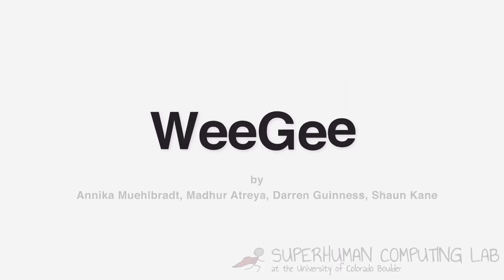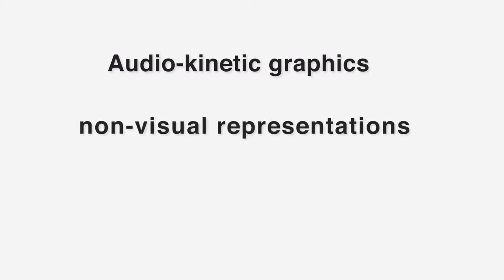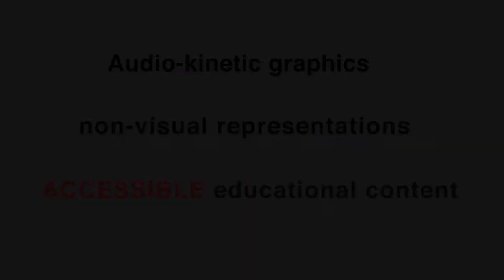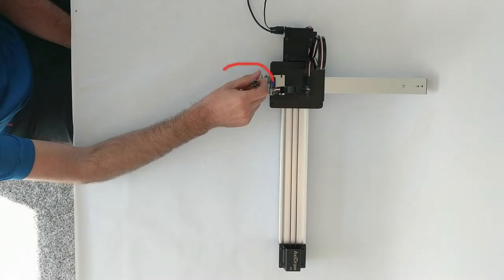Exploring the Design of Audio-Kinetic Graphics for Education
Demo video for WeeGee, a hardware and software prototype to convert pen movements and audio narration into a combined audio-kinetic graphic. Audio-kinetic graphics are non-visual representations of graphical content and are a means to create accessible educational content.

Authors: Annika Muehlbradt, Madhur Atreya, Darren Guinness, and Shaun K. Kane.

Presented at 2018 ACM International Conference on Multimodal Interaction (ICMI'18).